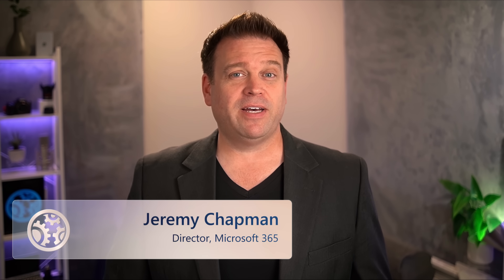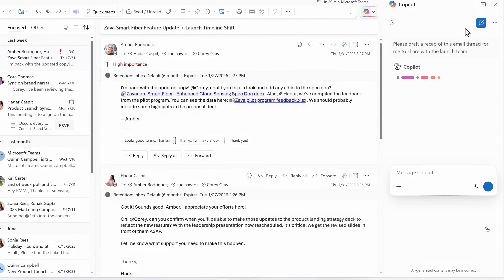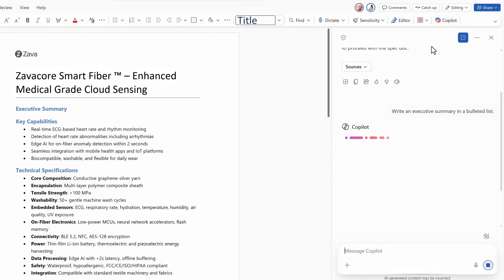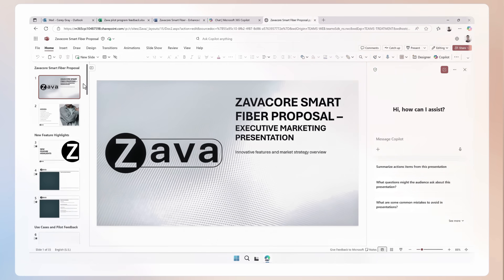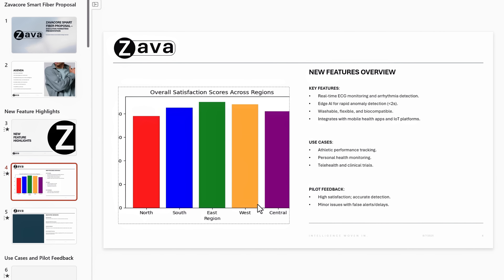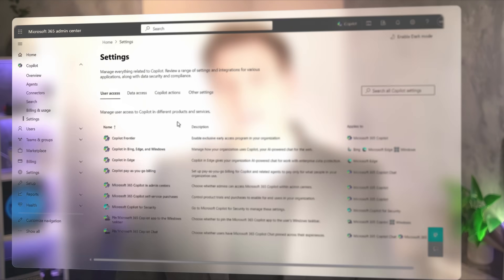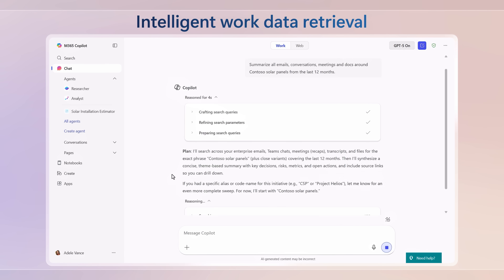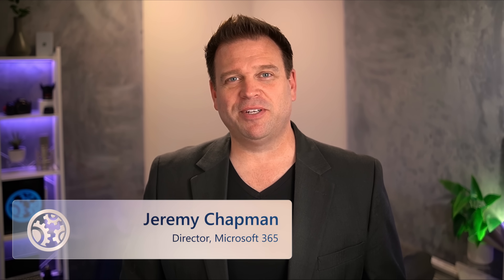Copilot now included with Word, Excel, PowerPoint, Outlook & OneNote | Microsoft 365 & Office 365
Work efficiently using Microsoft 365 Copilot Chat, now available directly in Word, Excel, PowerPoint, Outlook, and OneNote for everyone with an Office 365 or Microsoft 365 subscription. Summarize long email threads, generate bullet-point executive summaries, create charts, and update presentations—all without leaving your familiar apps. Copilot understands your context, remembers your preferences, and helps you reuse content seamlessly across Microsoft 365. IT admins stay in control while you boost productivity. Enterprise-grade protections, Microsoft Purview, and the Copilot Control System ensure your data stays secure.

Jeremy Chapman, Microsoft 365 Director, shares how with premium features like intelligent data retrieval, meeting facilitation, and specialized agents, you can automate routine tasks, generate insights, and stay in the flow without leaving your apps.

► QUICK LINKS:
00:00 - ​​Microsoft 365 Copilot Chat within Microsoft 365 apps
00:45 - Copilot Chat in Outlook
01:29 - Copilot Chat in Word
02:15 - Copilot Chat in Excel
02:59 - Copilot Chat in Power Point
04:58 - Security and Admin Experience
05:38 - Premium experience
06:44 - Wrap up